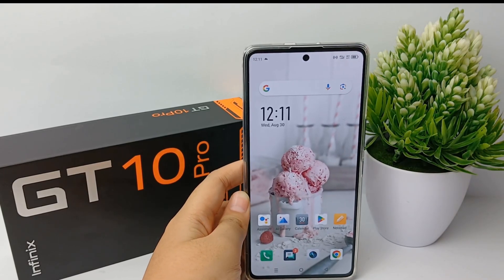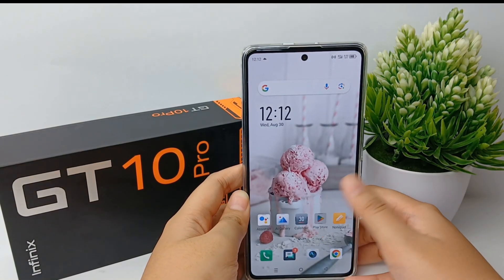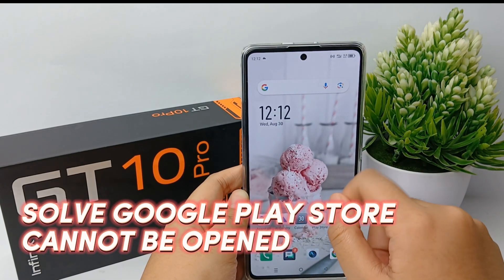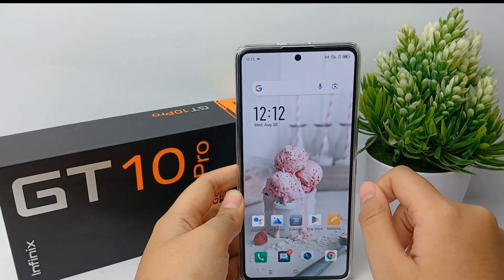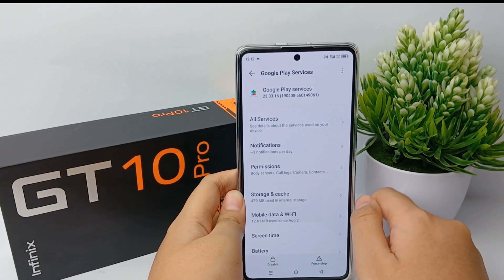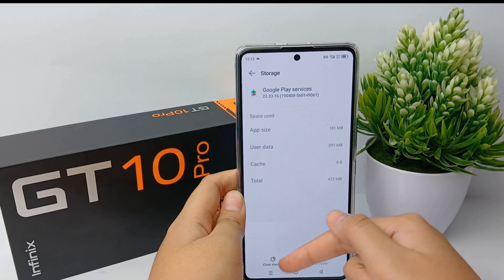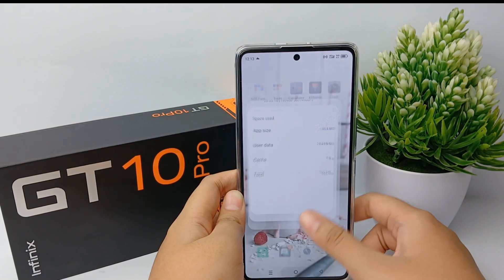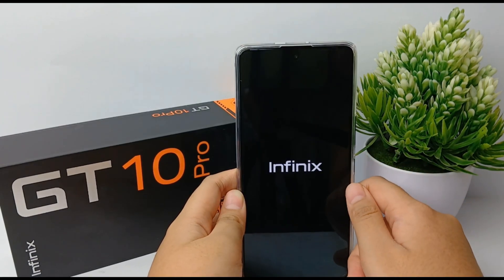How To Fix Google Play Store Can't Be Opened In Infinix Gt 10 Pro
This video is relevant to the search:
how to fix google play store can't be opened
how to fix google play store can't be opened in infinix
fix google play store can't be opened
google play store can't be opened.